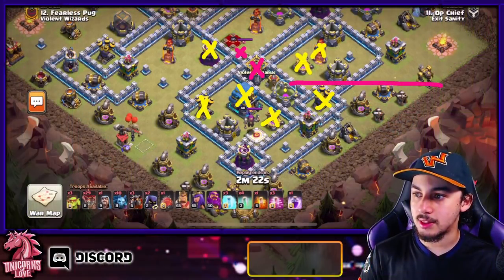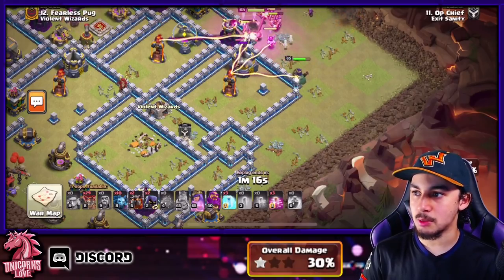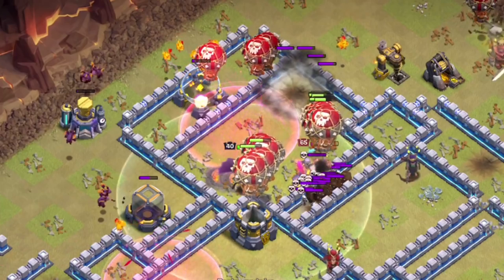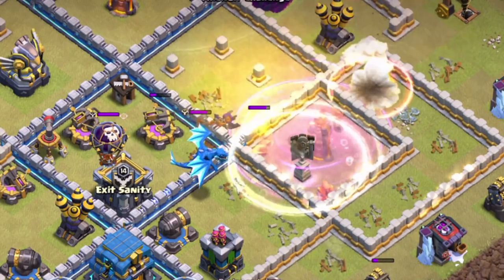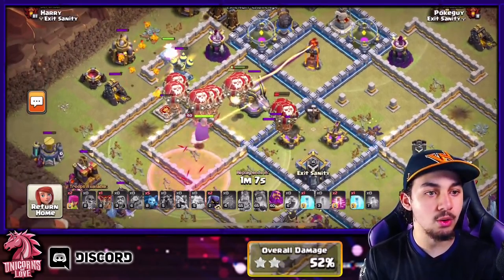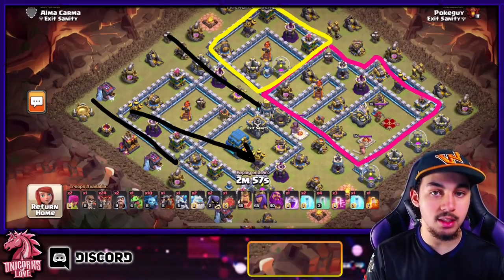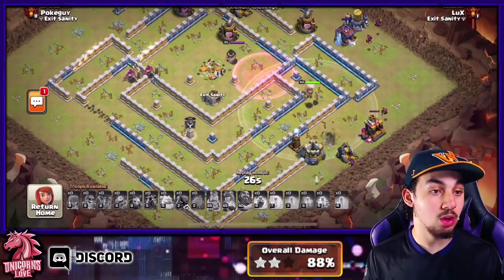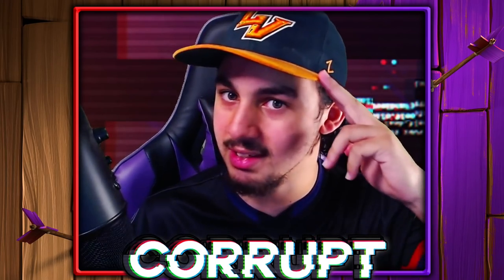Master This OP TH12 Attack Strategy NOW! Blizzard LaLo is the Best Air Army in Clash of Clans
⌛Video Chapters
0:00 Intro
0:30 How to Read a Base for Lalo
1:25 Blizzard Explained
2:13 How to Use a Hero Dive
2:40 Lavaloon Simplified!
4:23 Blizzard Lalo with an ICE HOUND?!
8:44 Outside Queen? No Problem!
13:04 Dealing with Centralized TH Bases

✅Clash of Clans Creator Code ► [No Creator Code Yet]

🖥️SOCIAL MEDIA!

🛡️My Clans!